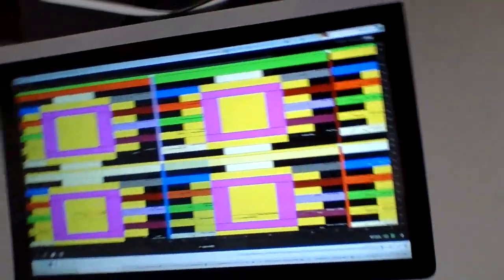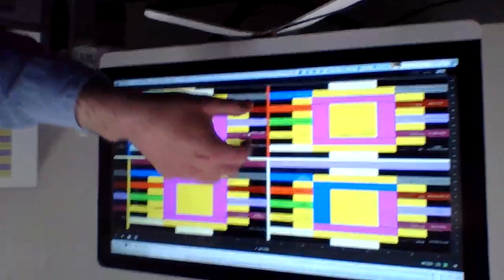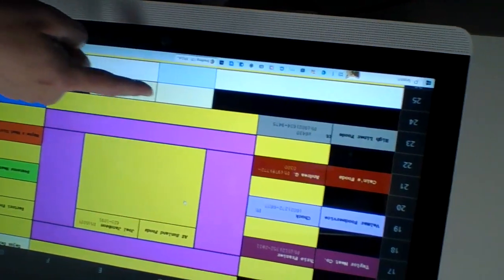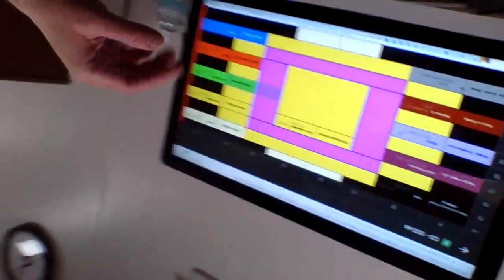PL-89: Various Facets of the PL-89 among them the CD Franchise